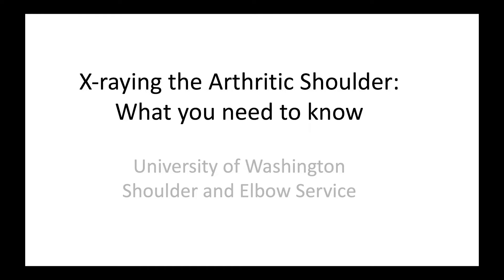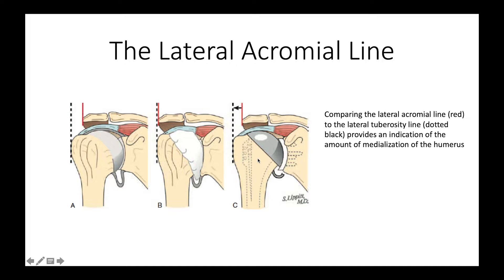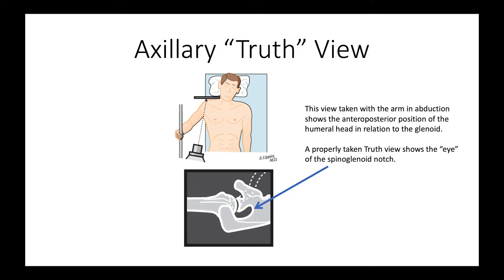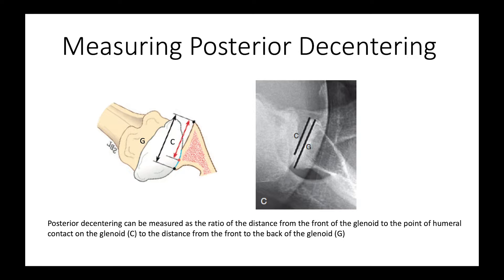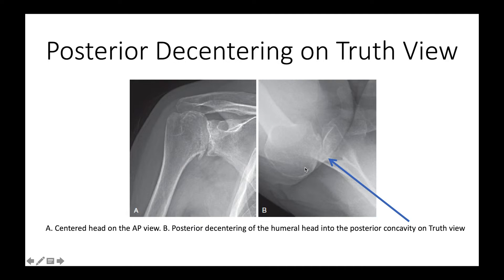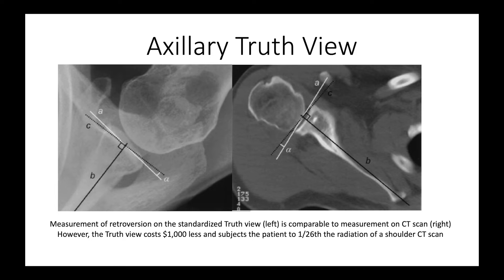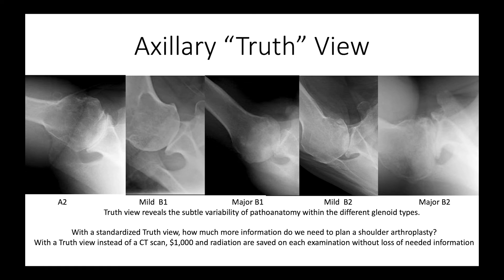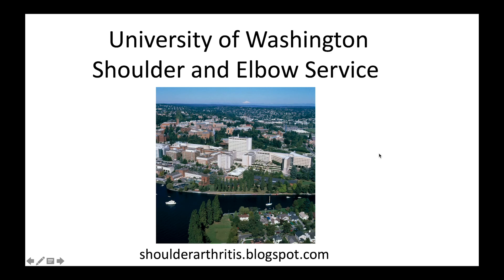X Raying the Arthritic Shoulder: What You Need to Know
In this we see how the shoulder should be x-rayed to diagnose the problem and to plan the joint replacement.